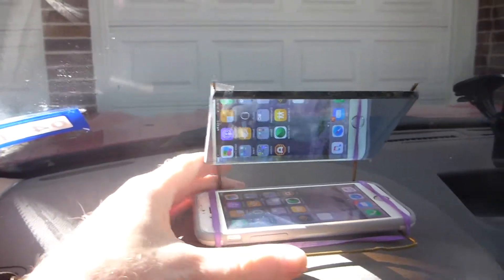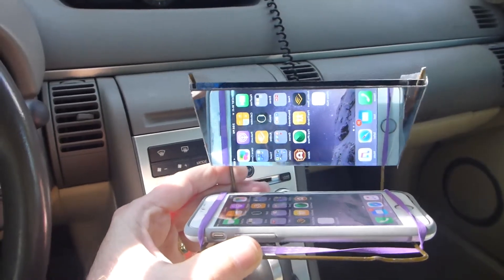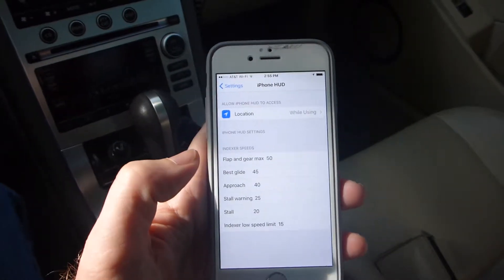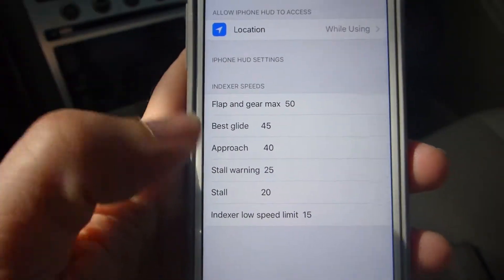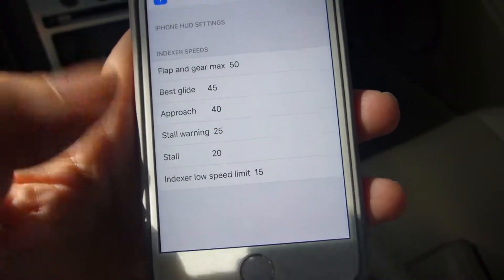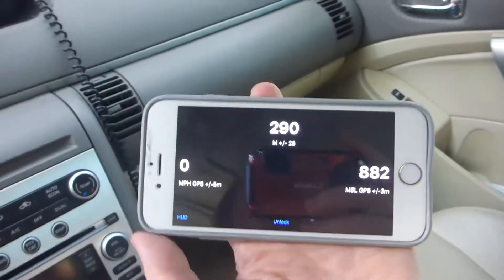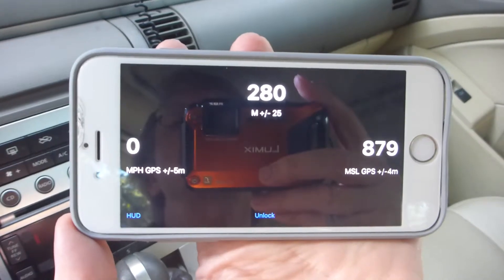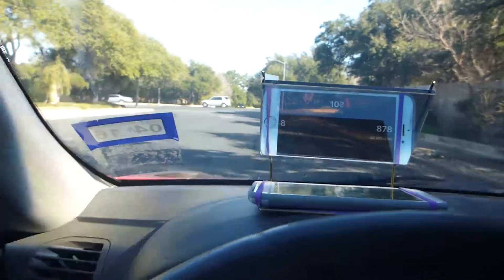iPhone HUD prototype 2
iPhone HUD in landscape mode with magnetic heading, GPS ground speed,
and GPS altitude. Also includes a demonstration of the speed indexer.